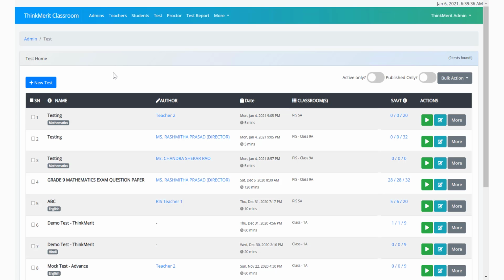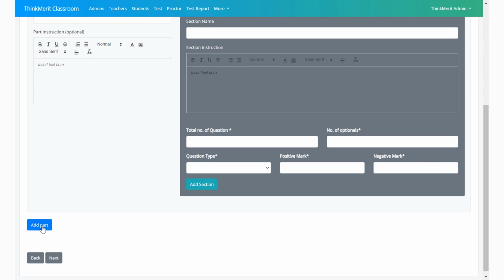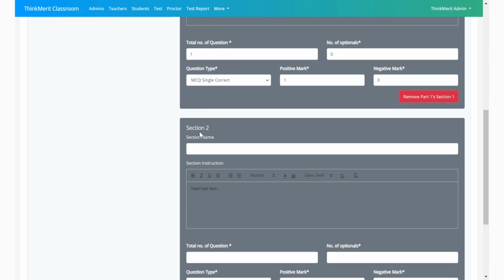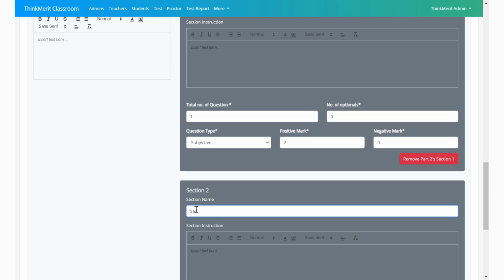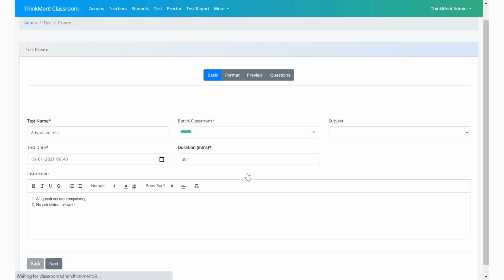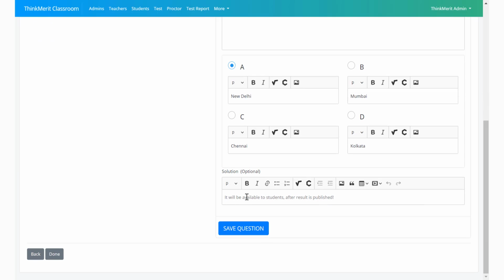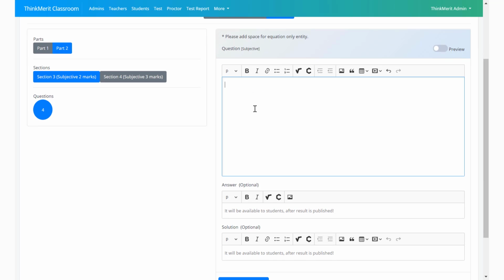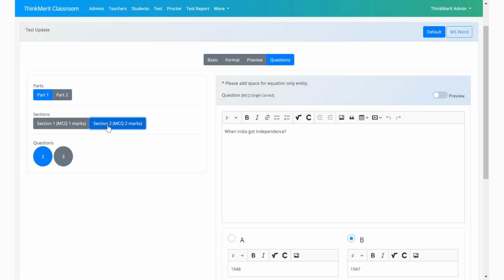How to create an advanced test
ThinkMerit Classroom online proctored test is a one-stop solution for schools, universities and coaching institutes to conduct fair online examinations and ensure academic session continuity and minimize the impact on a student’s academic career. The high-stake exams can easily be conducted from the comfort of the students and teachers home which might have seemed far-fetched a few years ago. With the advancement of technology coupled with its democratization ability, has made this a reality at an affordable cost avoiding time-lapses and errors due to human limitations. The current infrastructure approach lays the way for online proctored exams helping preserve academic integrity and allowing teachers to conduct exams with the same quality as in physical classrooms. As the education system has been disrupted by COVID 19, Proctored Online Assessments is the best solution to cater to all the assessment needs with the best of features like real-time monitoring of assessments by live proctors with audio and video features using a scalable and secured solution.

Our goal is to support institutes as they drive the future of students and growth using technology. We help schools by providing technology and take soft and tough decisions by providing in-depth analysis and actionable advice on virtually all aspects of learning and exam technology.